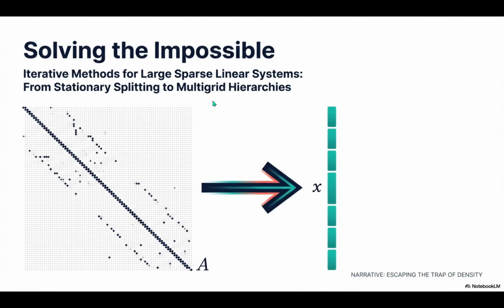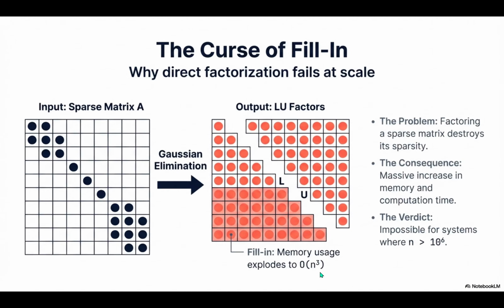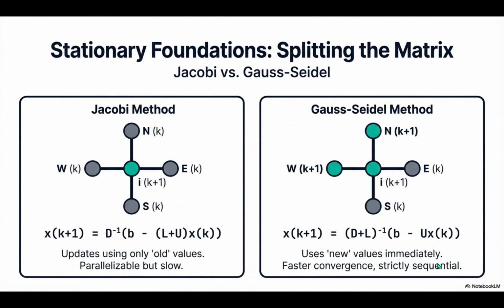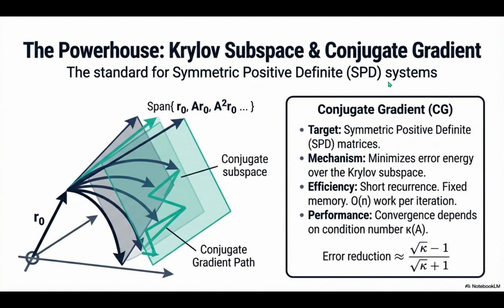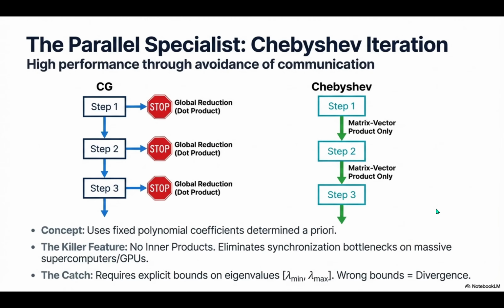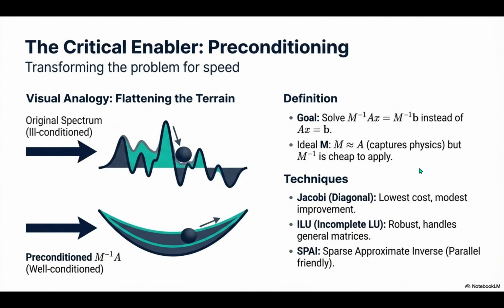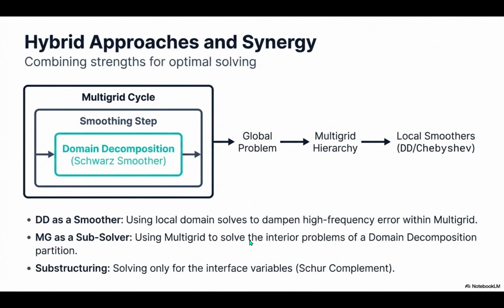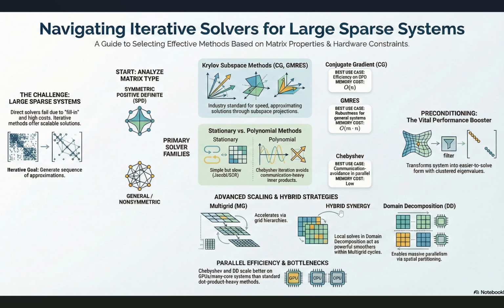🎙️ Sparse Matrix Iterative Solvers